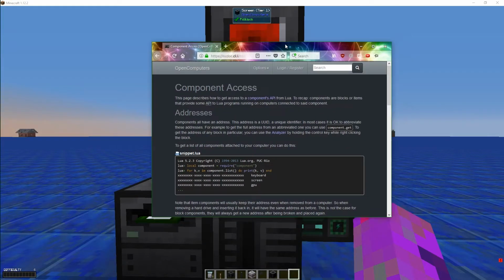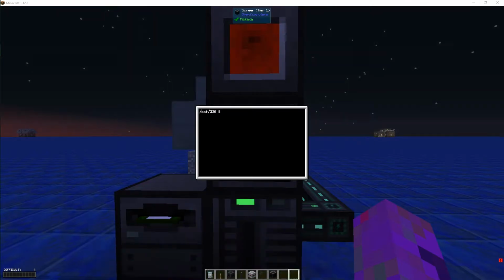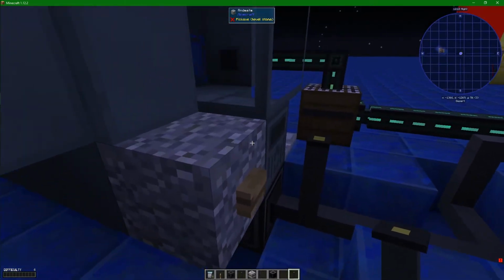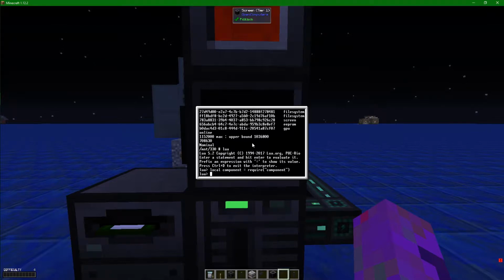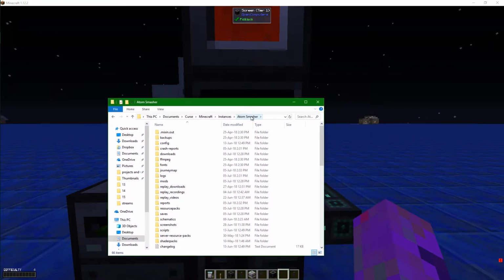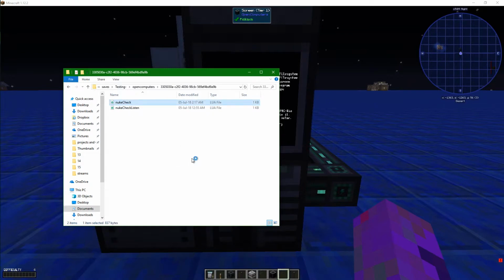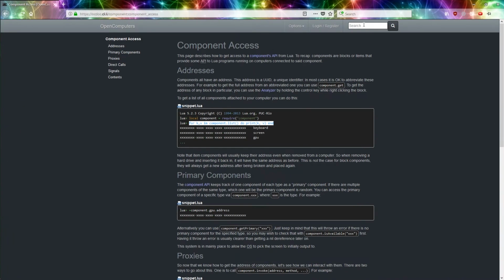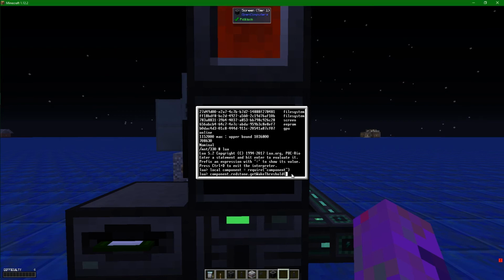Atom Smasher - 16 Suplimental - Programming bit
Lanstryder is back with his latest science and exploration minecraft Modpack - ATOM SMASHER - Dropped on to the surface of Alpha Centauri I need to make my way back to earth and its secret of destruction

This time we have a completely public server available for anyone to jump on and play alongside us or some of your other favorite YouTubers (server address is included with the download from the twitch launcher for versions 0.3.1 and higher).